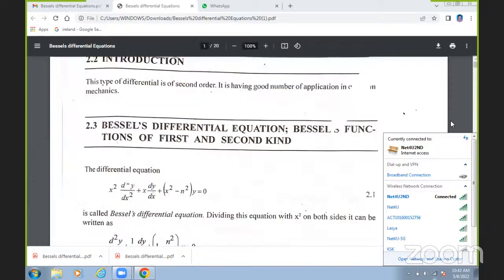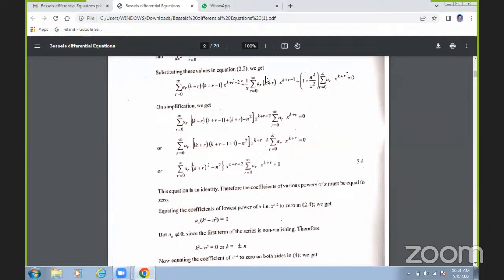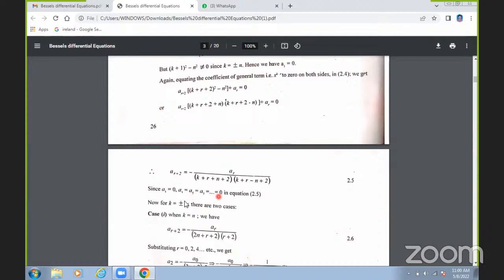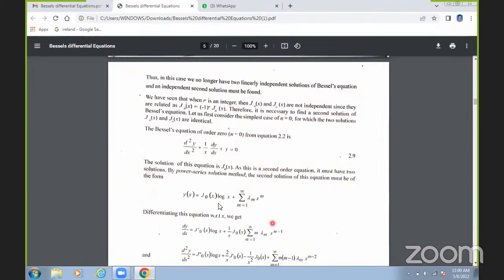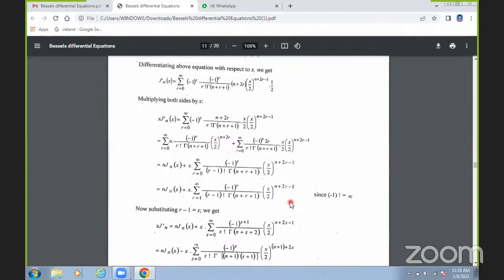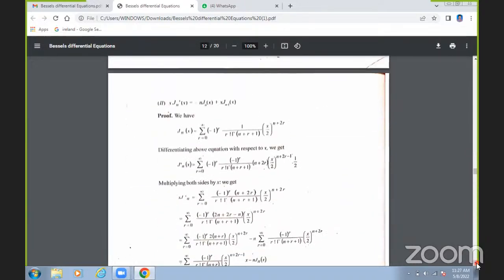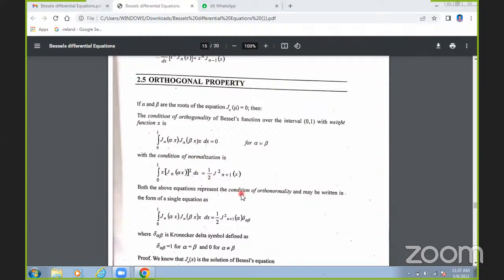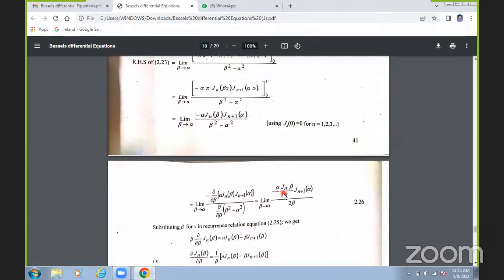MSc I Year-Physics- Course-1 - Mathematical Physics and Classical Mechanics